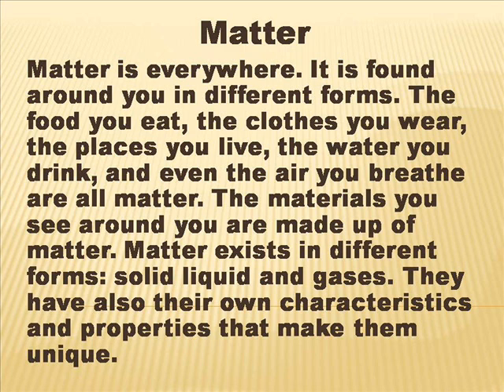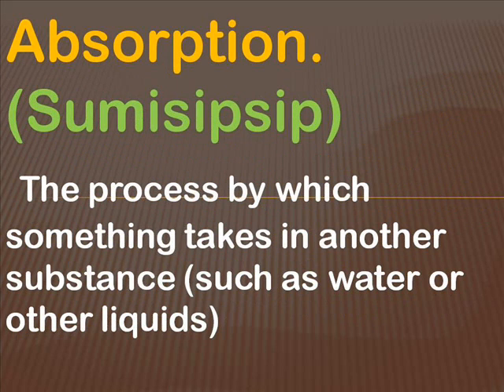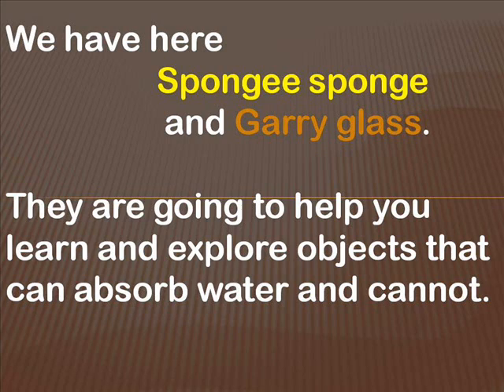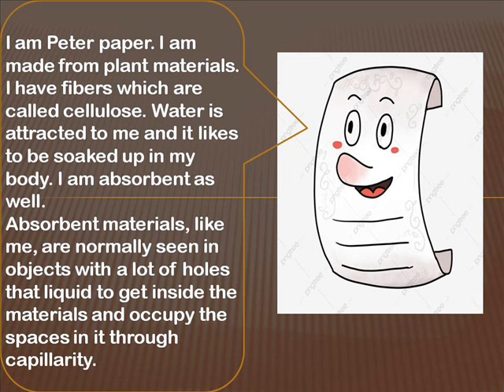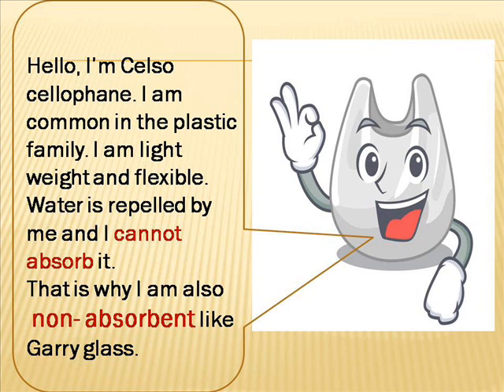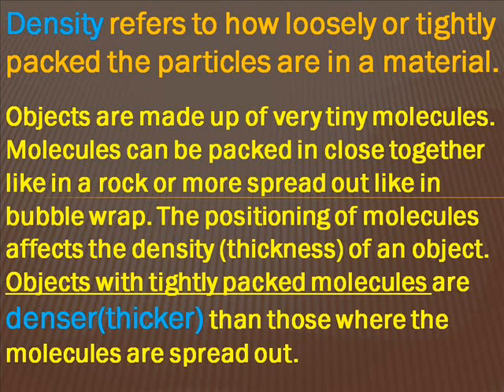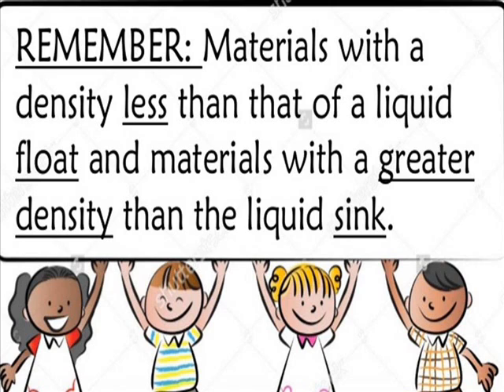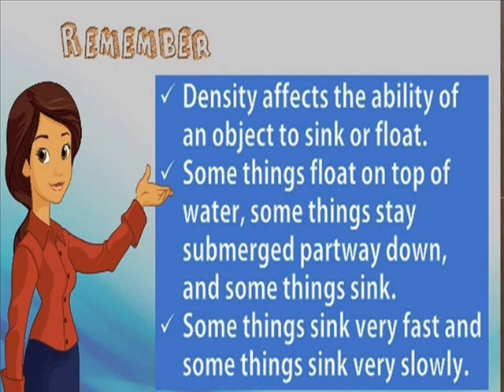Ability of Materials to Absorb, Float and Sink in Water- Science 4 Qtr 1 Week 1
Instructional Video by Mrs.Rona Estrellado, Teacher I of Juliano C. Brosas Elementary School
SCIENCE  4 WEEK 1 MELC 1